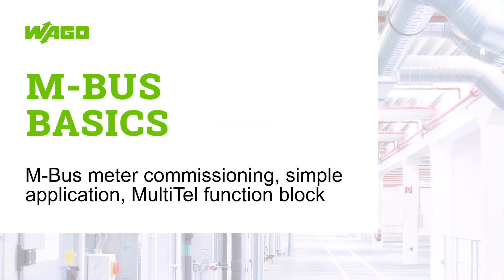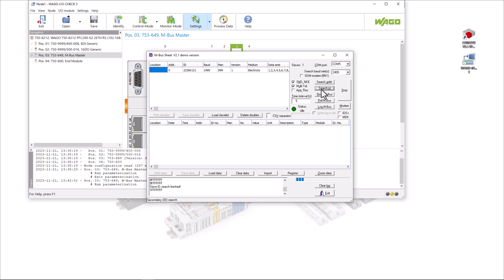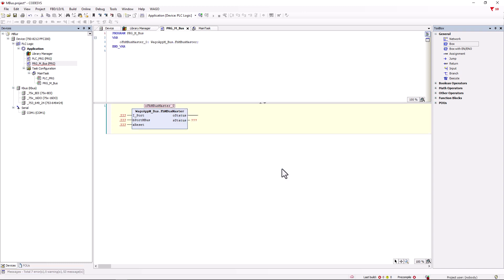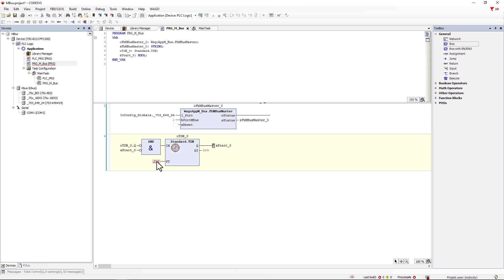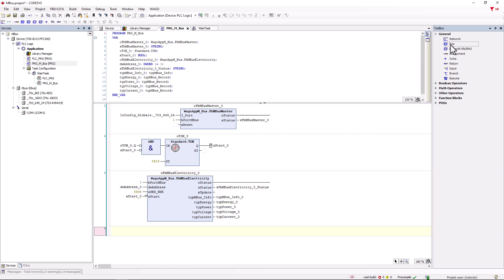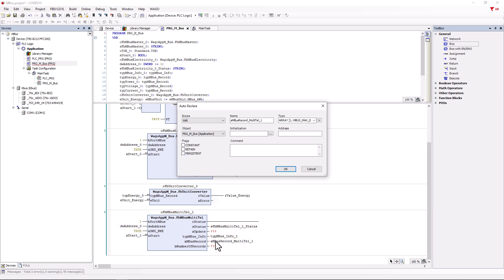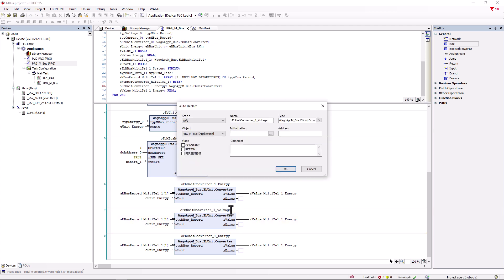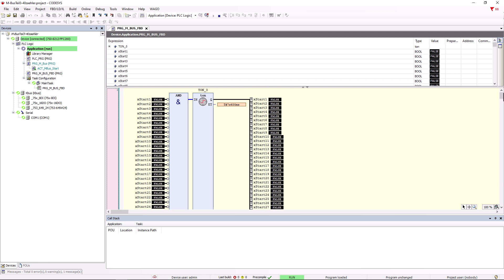M-Bus Basics | Commissioning an M-Bus meter and reading values in a PFC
In this WAGO tutorial, we show how to commission an M-Bus meter and read values in a simple application.

CODESYS V3.5 SP18 Patch 5
WAGO-I/O-CHECK 3 Version 3.26.3
M-Bus Sheet V2.1

*Contents:*
00:00 | Intro
00:22 | M-Bus commissioning
02:40 | Simple application in CODESYS 3.5
09:04 | Multi-telegram function block
12:33 | Multiple meters - max. 40 pcs